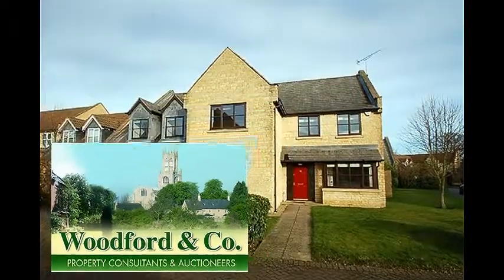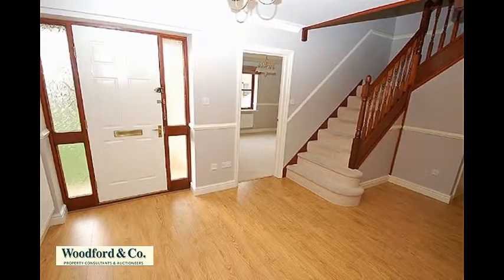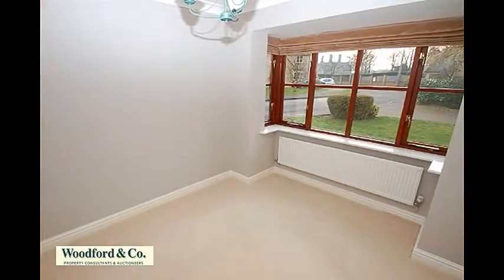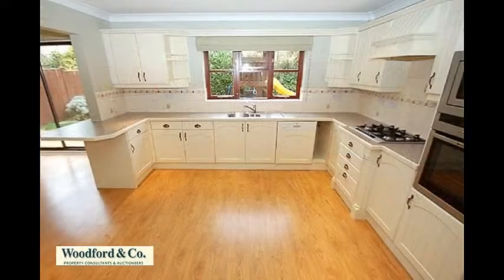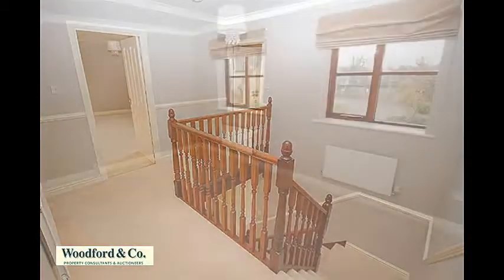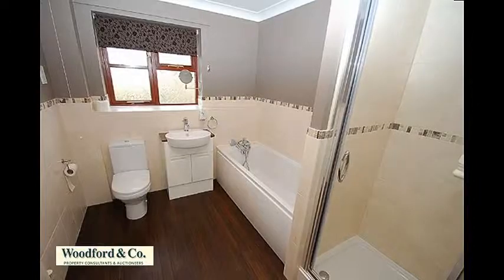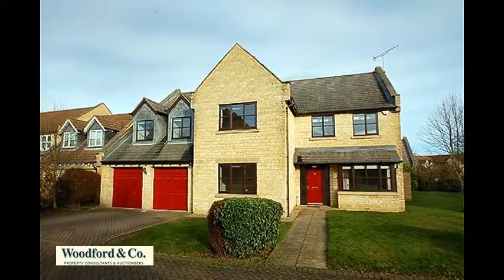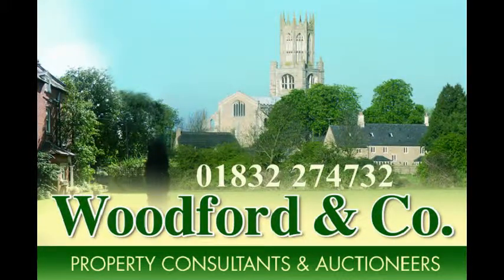Woodford & Co - Laxton Drive, Oundle